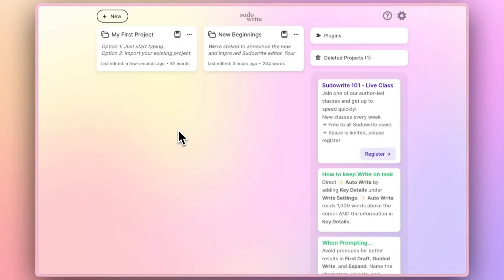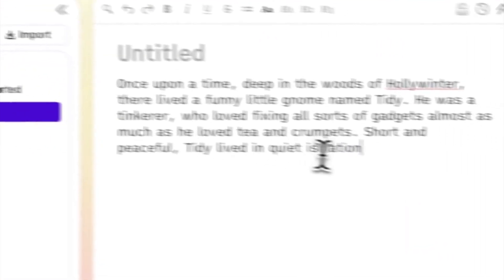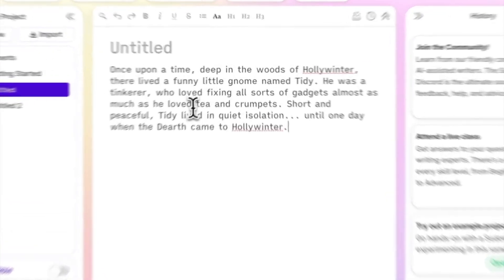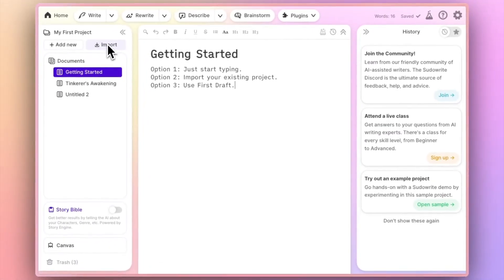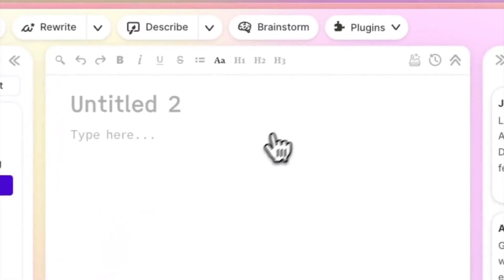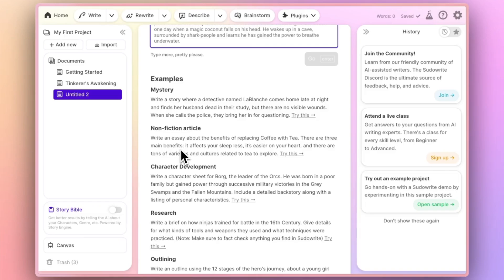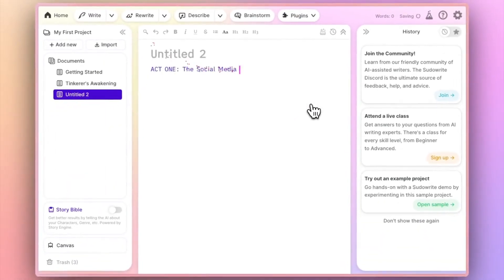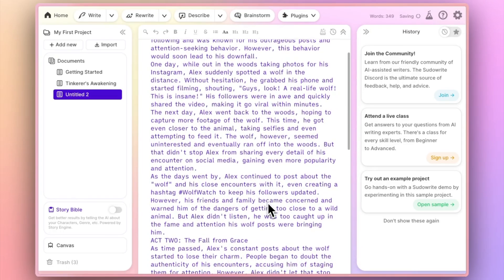Sudowrite Quick Start - Part 2: Getting Started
This is the second video in our Quick Start series showcasing the features and tools available to you on Sudowrite. This video is focused on the three primary ways to get started writing in Sudowrite, with a spotlight on the First Draft feature.